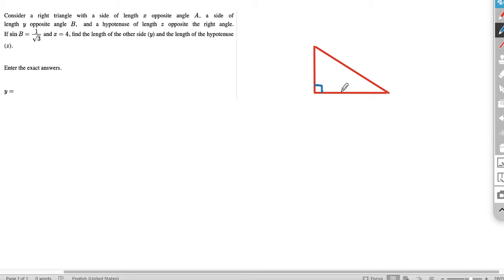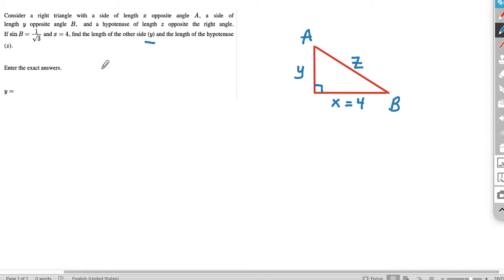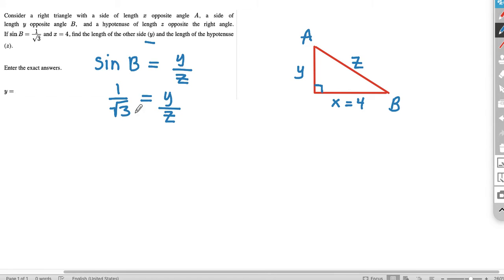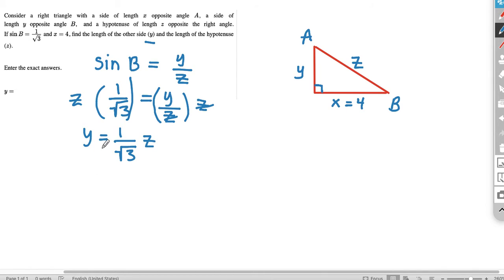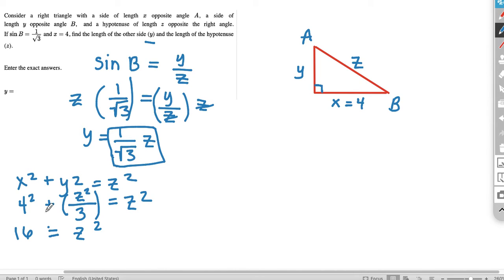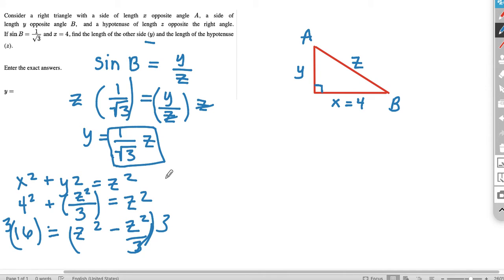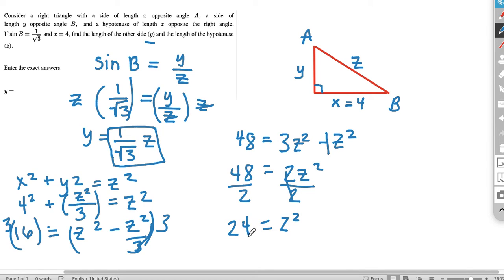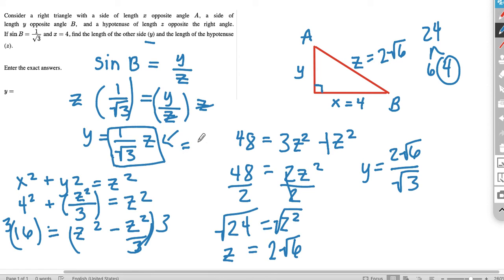Mod 4 Problem Set #7